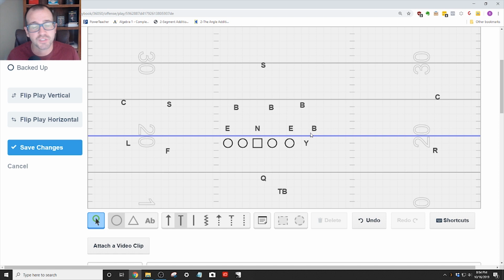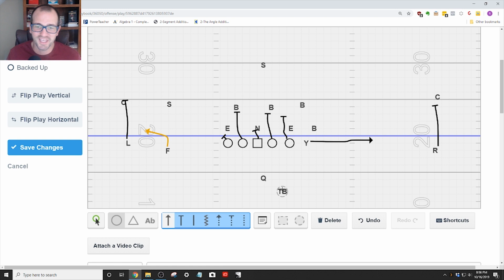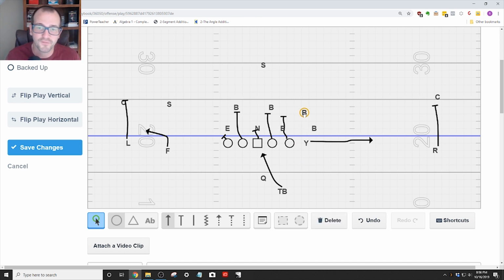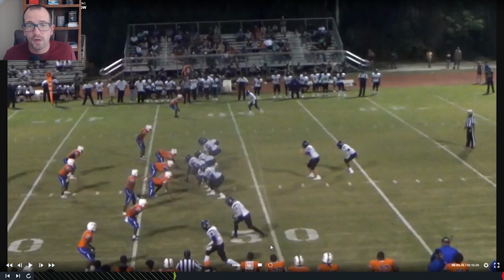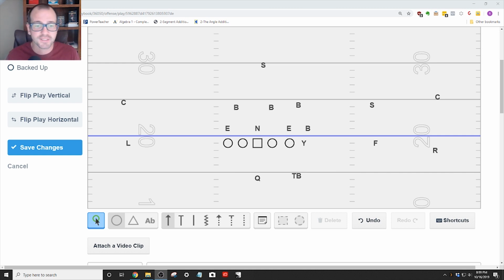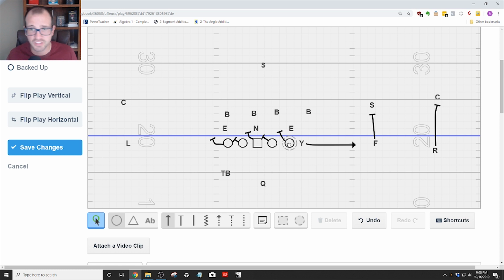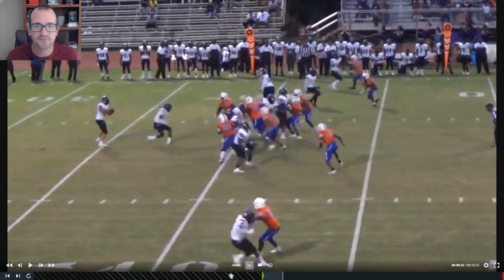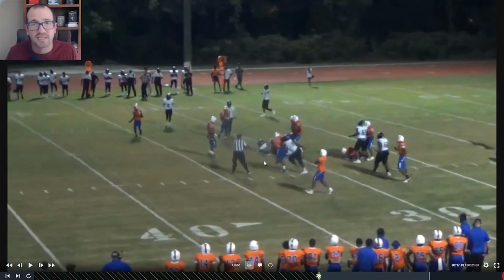Simple Tight End RPO for the Spread Air Raid Offense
Do you use a Tight End in the Spread Air Raid Offense? Are you looking for ways to utilize the RPO (Run-Pass-Option) using your Tight End?

Well in today's video, I discuss a Simple Tight End RPO for the Spread Air Raid Offense that you can use to DOMINATE defenses.